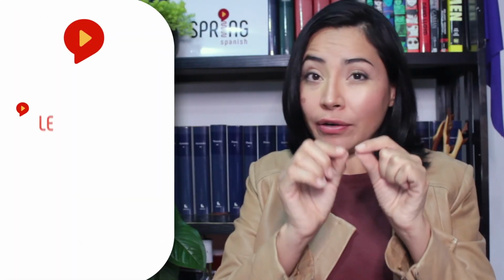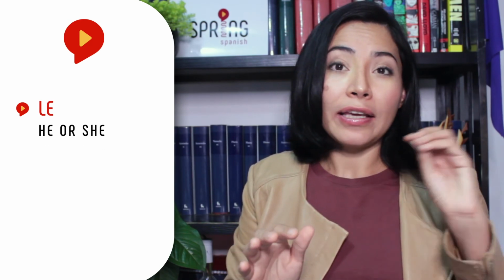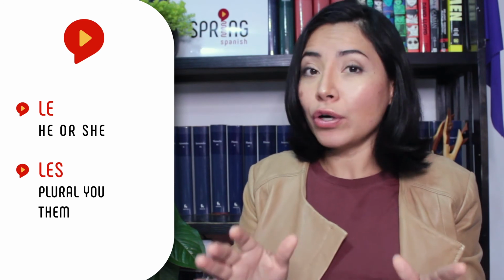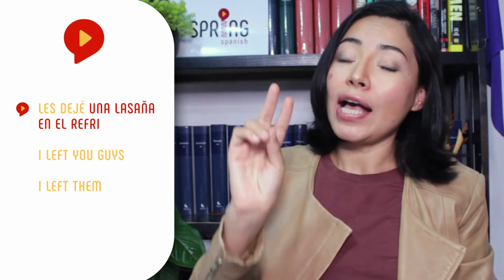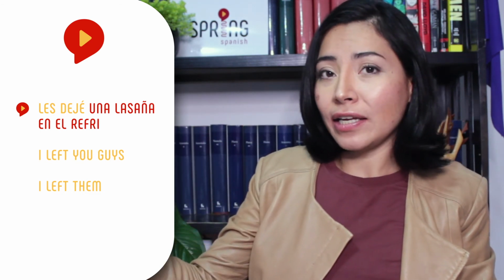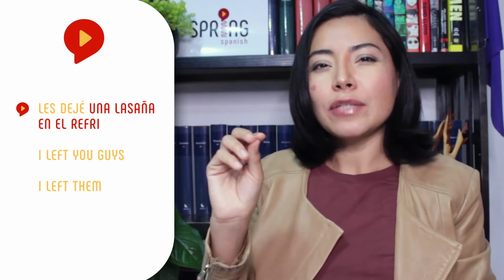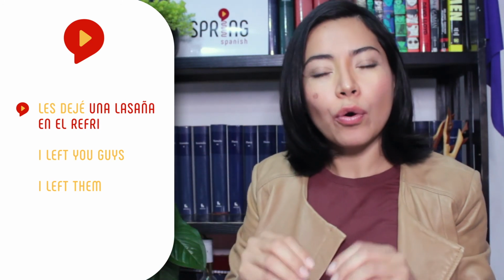Ultimate Guide to Indirect Object Pronouns in Spanish (PART 2)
and sign up for a FREE Spanish training and FREE sample Spanish lessons.

We have a whole series of Spanish_for_Beginners videos, so feel free to check out the other videos from the Spring Spanish teachers on our channel!

Want to get serious and take learning Spanish a step further?👨‍🎓👩‍🎓 We have a free Spanish training on our website where you'll discover the method we use in our Spring Spanish Academy to teach students to speak fluent Spanish.🥇 You also get some free Spanish lessons there! 🚀

🔹Step 2: Sign up for our free sample Spanish lessons
🔹Step 3: Learn to speak Spanish the Modern and Fun Way

These beginner videos are coming from our Spring Languages Academy. With us you learn a language the modern and fun way. Our programs are powered by the Conversation Based Chunking™ method, which helps you absorb language patterns so you can understand native speakers, have fluent sentences roll off the tongue and chat away. All in 15-20 minutes a day! 💪